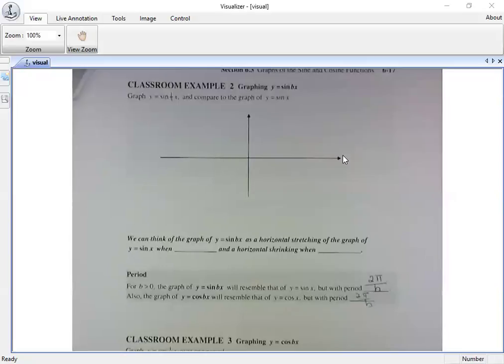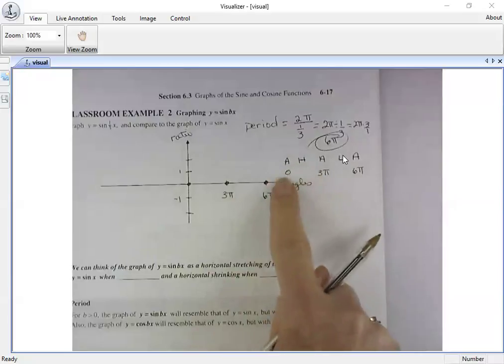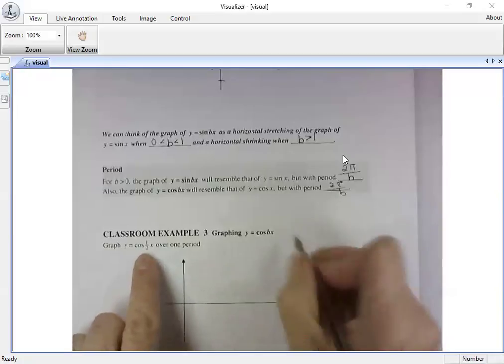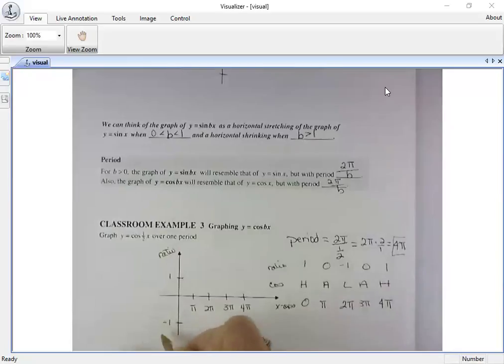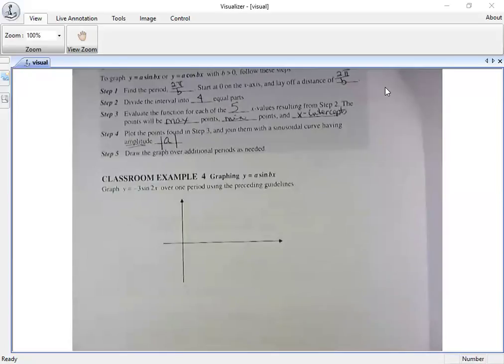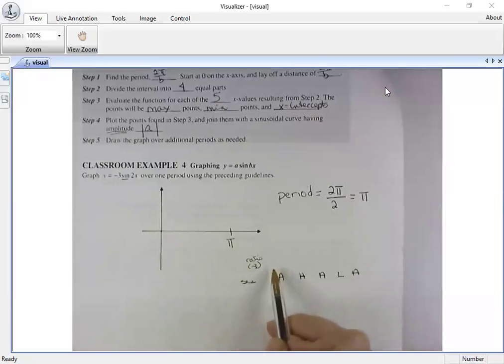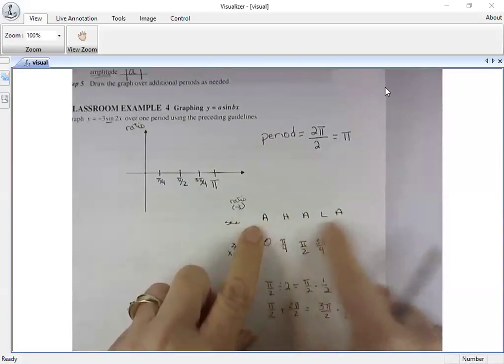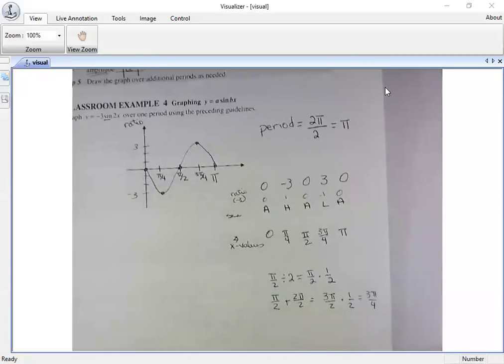Precal 6 3 part 2